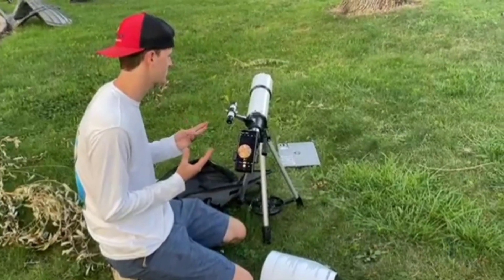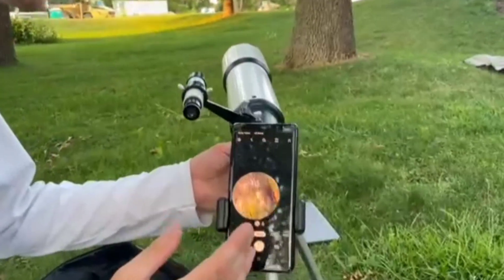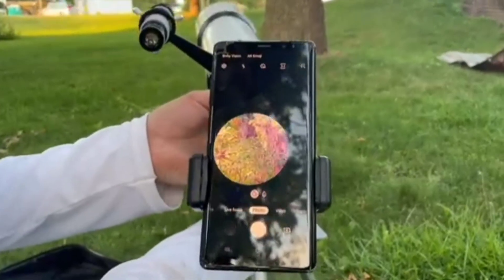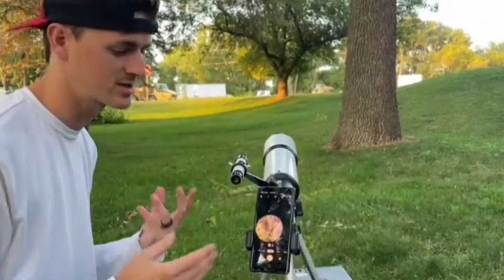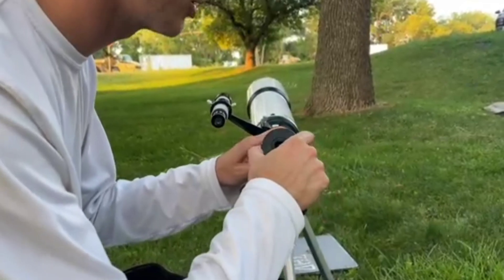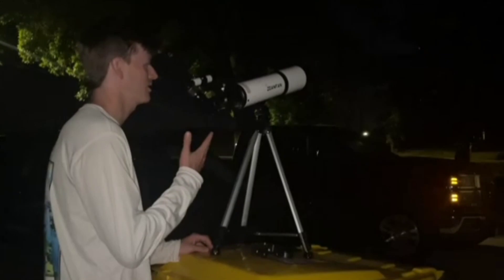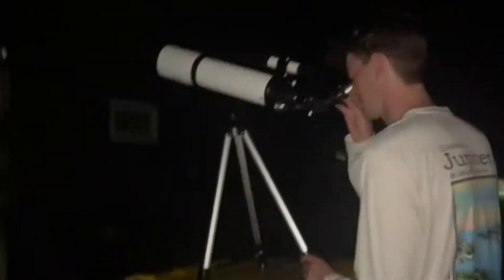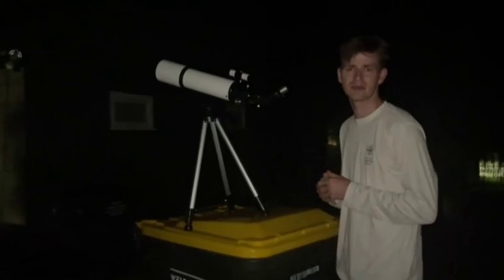Dianfan Teleskop,Teleskope für Erwachsene Astronomie,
Link zum Produkt
Verifizierter Kauf
Ich bin begeistert von diesem Teleskop! Es macht unglaublich viel Spaß, die Sterne und den Nachthimmel zu beobachten. Das Teleskop verfügt über viele nützliche Funktionen, die die astronomische Erfahrung auf ein neues Level heben. Besonders beeindruckend ist das ausgezeichnete Preis-Leistungs-Verhältnis, das dieses Teleskop bietet. Die Qualität und die gestochen scharfen Bilder, die es liefert, sind seinen Preis mehr als wert. Ich kann dieses Teleskop allen Hobbyastronomen wärmstens empfehlen!